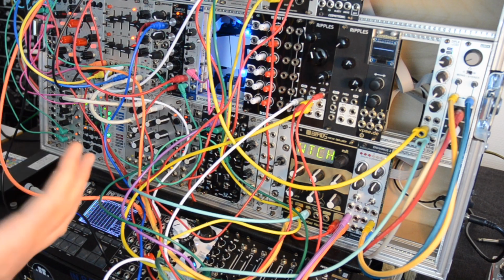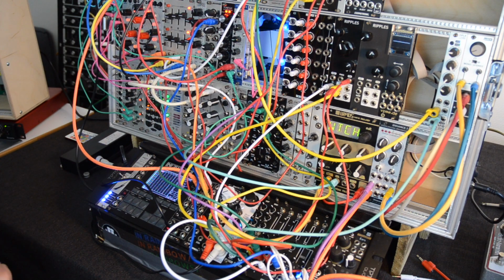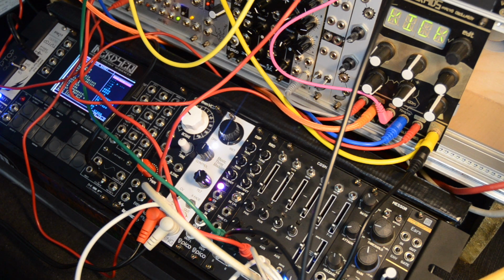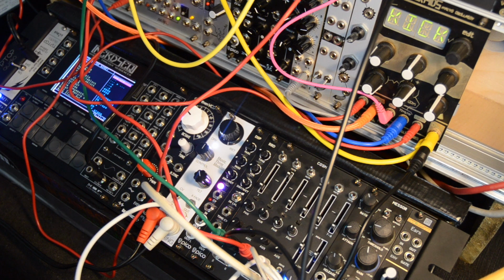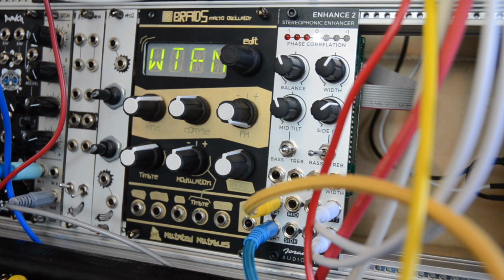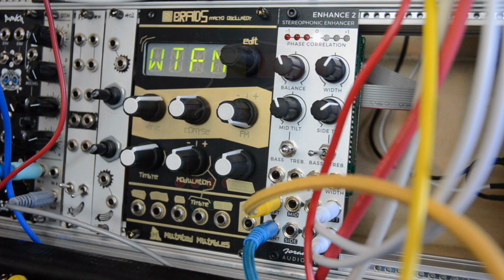STEREO TECHNIQUES / MONO FX / with and without ENHANCE 2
In this video I demonstrate some STEREO and MID SIDE techniques I've learned over the years to create a wide stereo sound including tips on how to create chorus and stereo EQ out of delays and filters and how to use the HAAS effect. I demonstrate how ENHANCE 2 by Joranalogue Audio Design can enhance a mix and create stereo movement with mono effects by seperately processing the MID and SIDE information.

0:00 intro
0:10 hi
0:57 LCR mixing
2:12 some patches
3:35 complementary EQ
7:33 the HAAS effect
13:26 guitar trick
17:08 NOT mid side
23:23 HAAS & ENHANCE 2
26:55 NOT a phaser & ENHANCE 2
33:05 ENHANCE 2 with everything
44:34 hard panning mono FX
45:54 thanks for watching